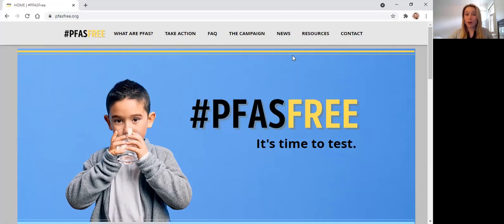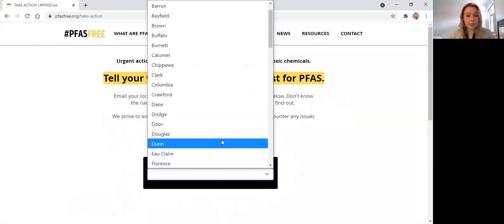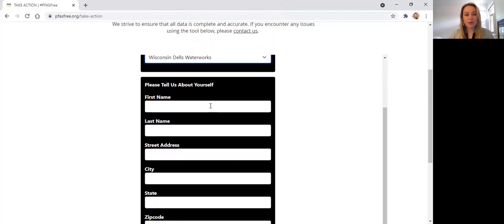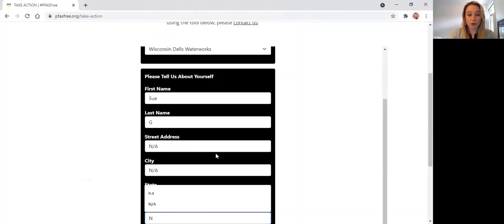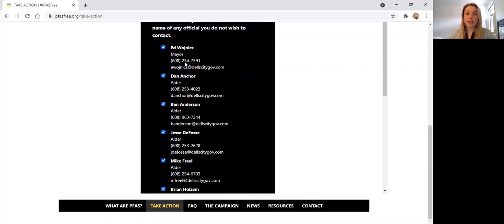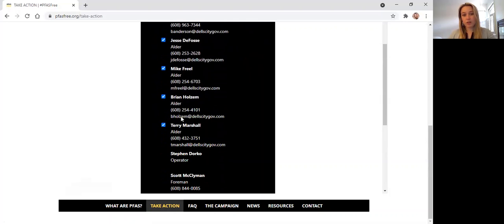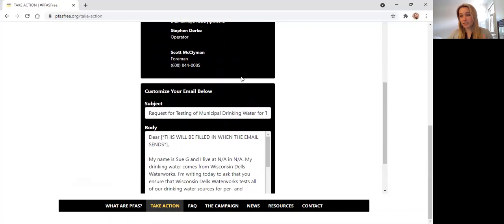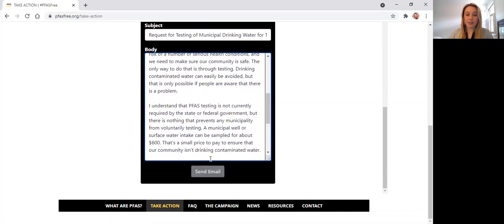PFASFree Wisconsin: How to take action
See how to take action using the pfasfree.org tool in just a few minutes!

PFASFree Wisconsin is a public awareness campaign about the need to test for PFAS. Our goal is to raise awareness about the threat of PFAS in drinking water and to build a strong base of support for protecting public health and the environment. Testing all public drinking water systems in Wisconsin for the presence of PFAS is critical to achieving this goal.